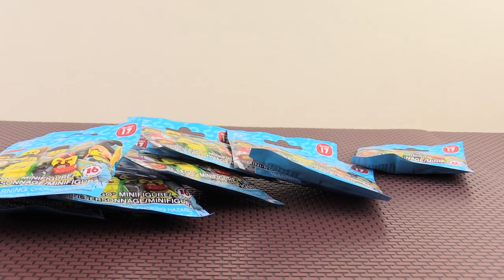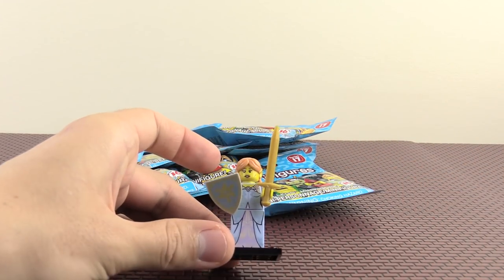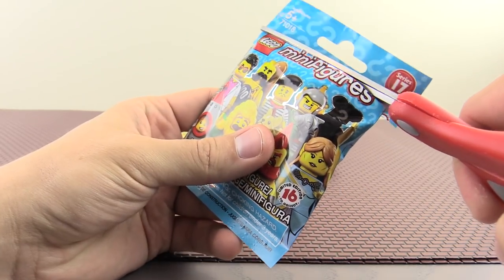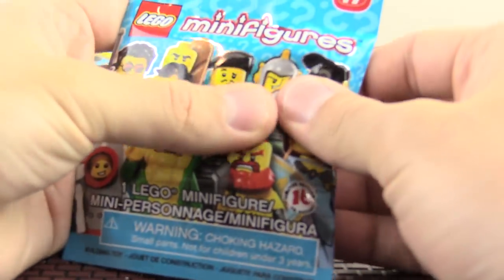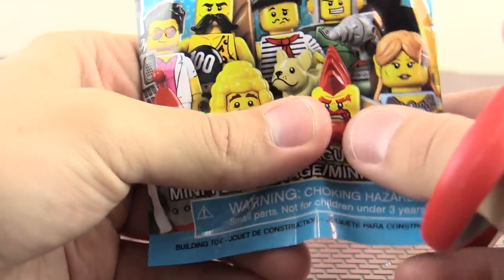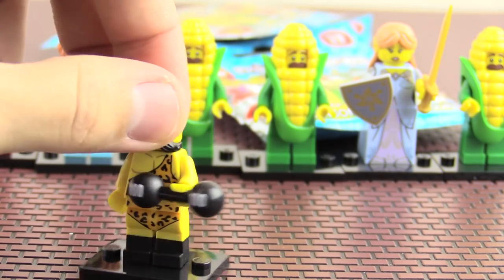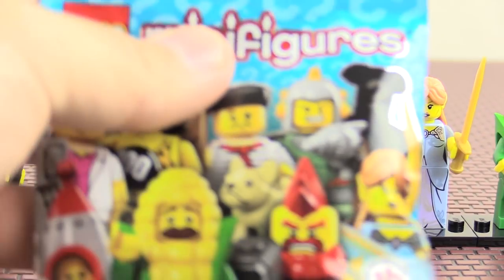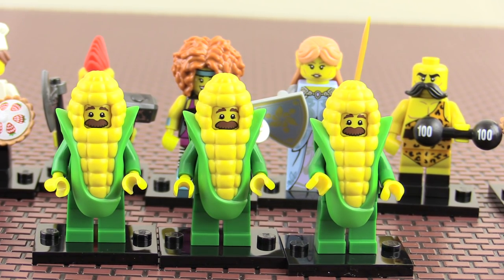OPENING NEW! LEGO Minifigures Series 17! Corn Army Assemble!